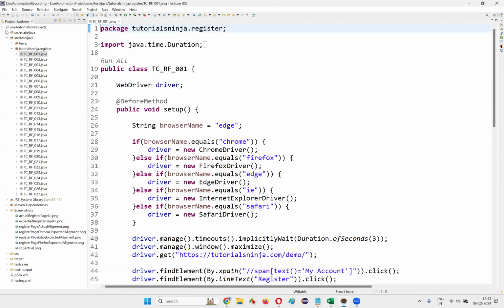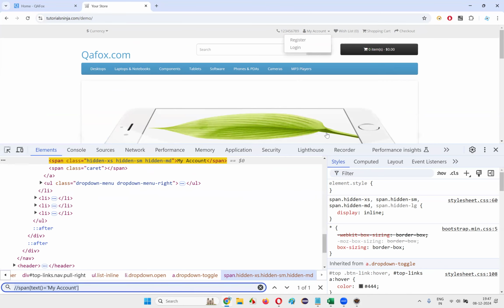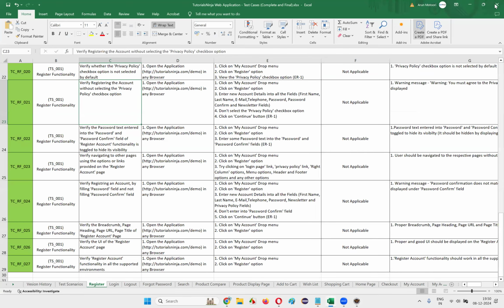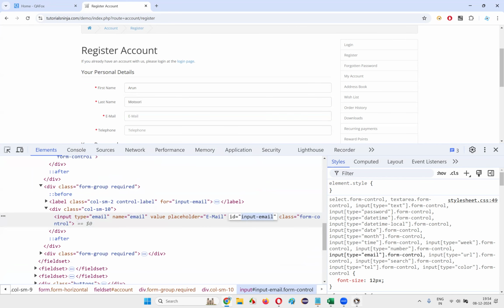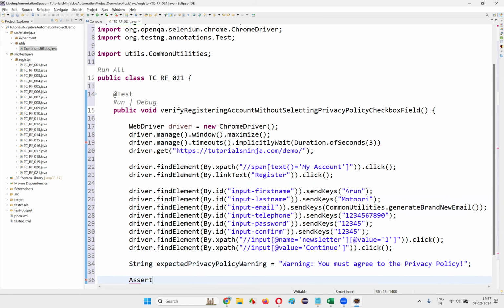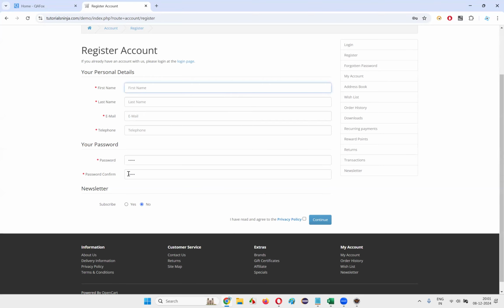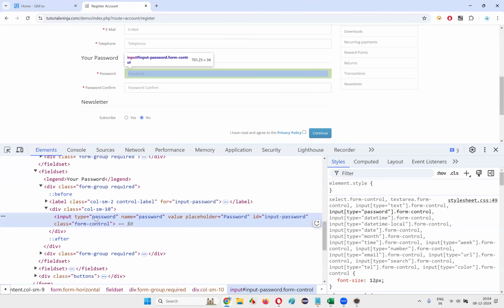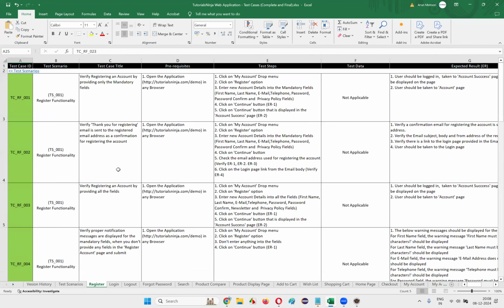Your First Selenium Java Automation Project (Full Course - Session 19)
In this session, we’ll continue building your first Selenium Java automation project, focusing on improving automation framework design, handling real-world challenges, and refining test cases for better reliability.

What you’ll learn in this session:

Enhancing Selenium Java project structure

Implementing reusable methods and utilities

Managing test data efficiently

Writing more stable and maintainable test scripts

Best practices for professional Selenium automation

This video is part of the Selenium with Java Full Course, a step-by-step series designed to help you master Selenium automation using Java through real-world projects.